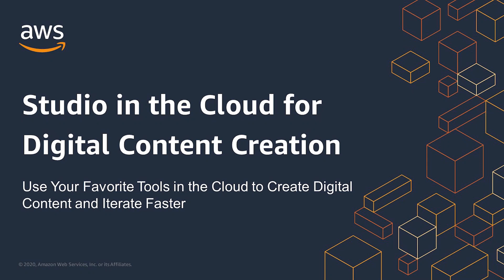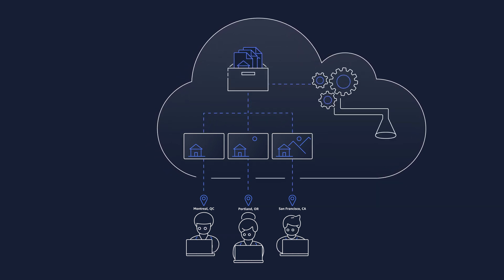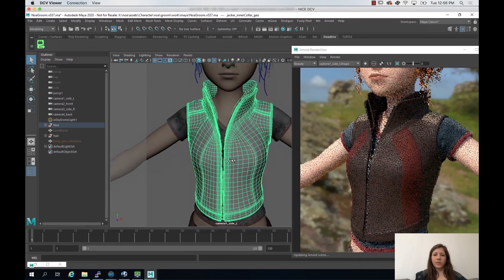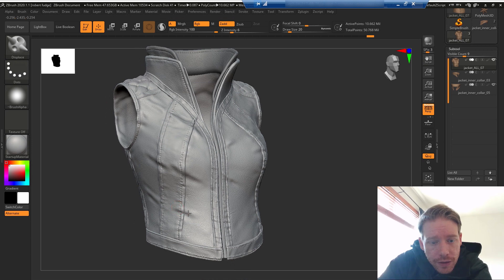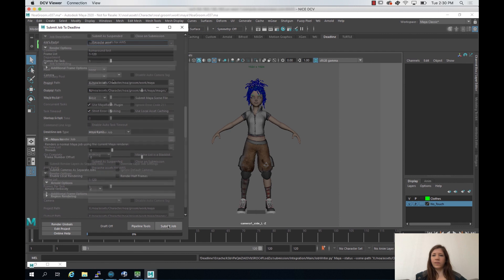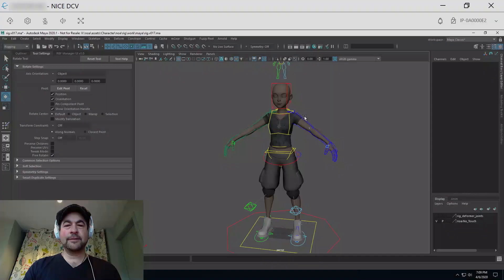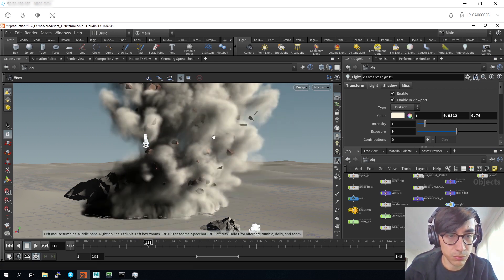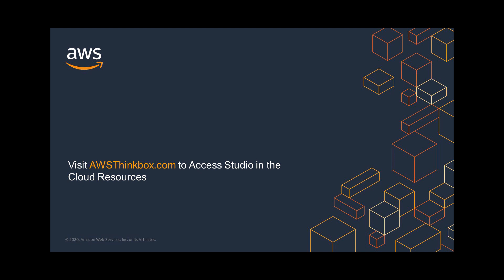Studio in the Cloud for Digital Content Creation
Watch how a team of artists create and collaborate on 3D content entirely in the cloud, using a combination of AWS and partner services. Working in the cloud facilitates remote collaboration using scalable compute resources. This allows you to access talent in new geographies, expand your existing production capacity, or spin up an entirely new team for a project.